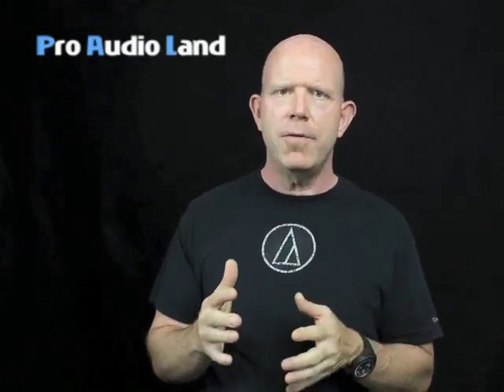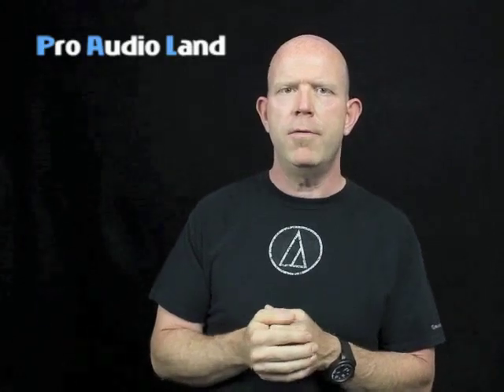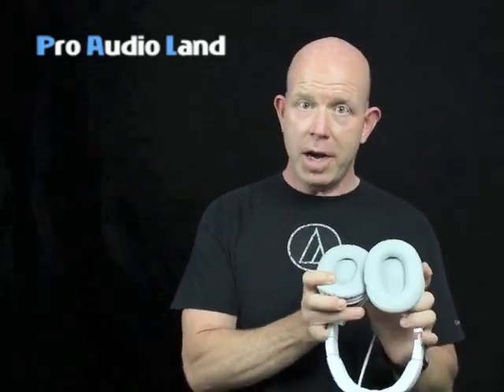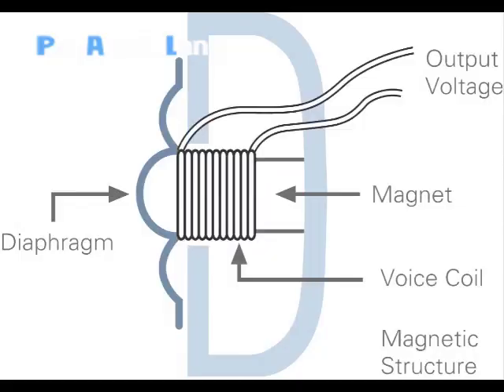Microphones 101: What Are Dynamic Microphones - Video 1/9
Part of PAL's Microphones 101 series. Dynamic Microphones explained with Audio Technica's Gary Boss. Learn what a dynamic microphone is and how it works.